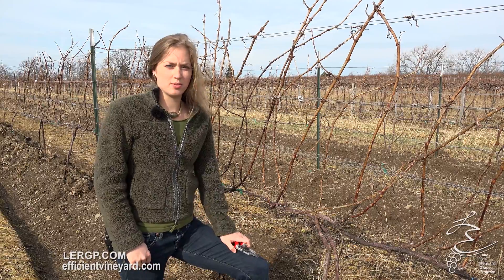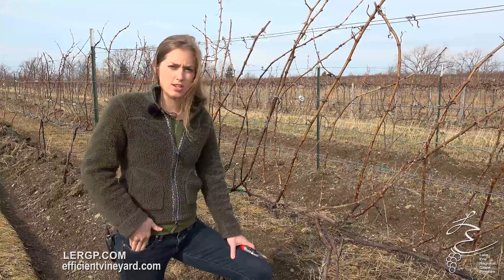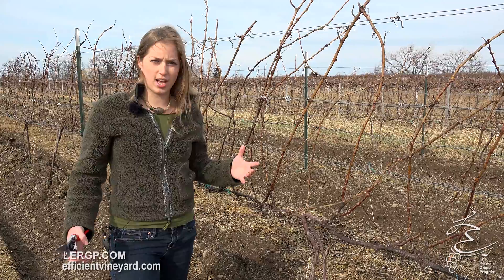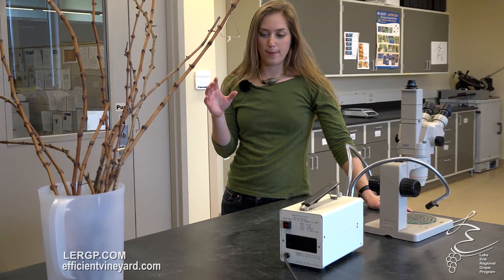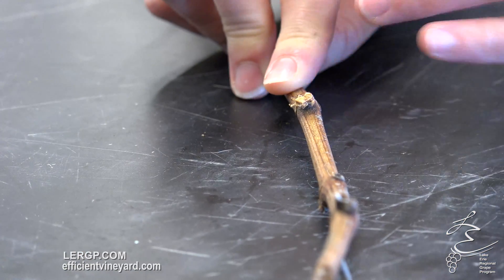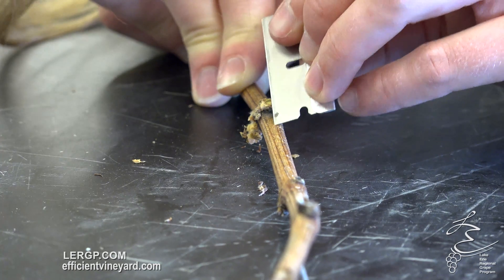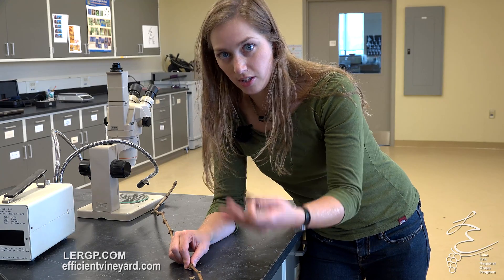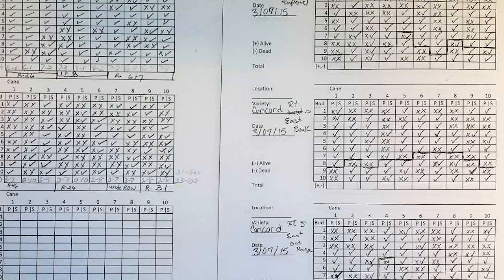Sampling and Dissecting Buds to Determine Winter Injury LERGP Podcast #57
Jackie goes through the process of collecting and dissecting buds to see if recent cold weather has caused injury.